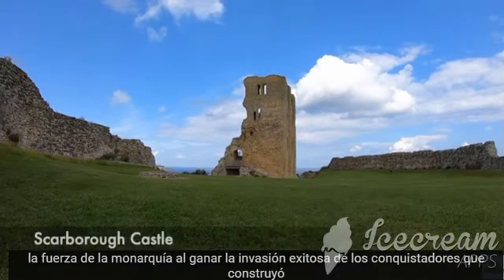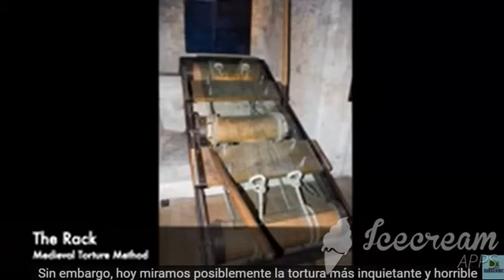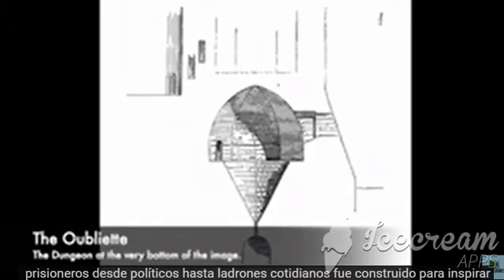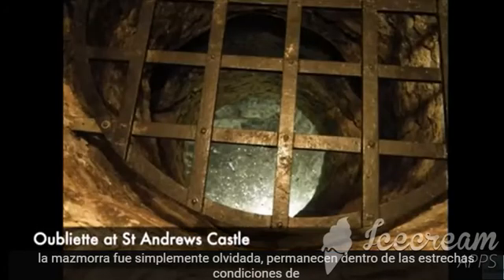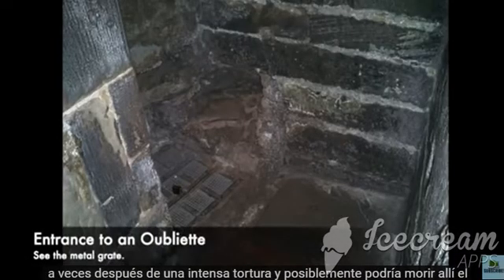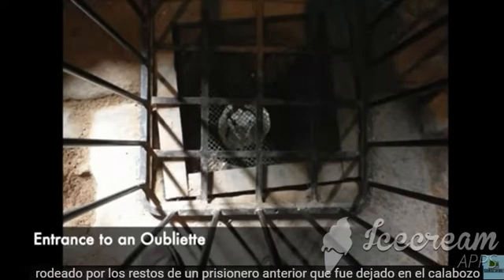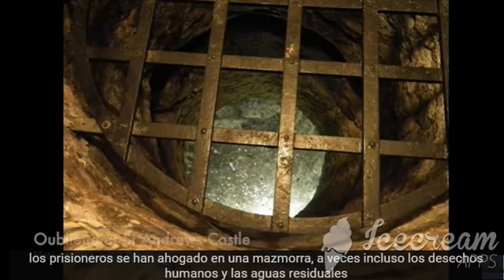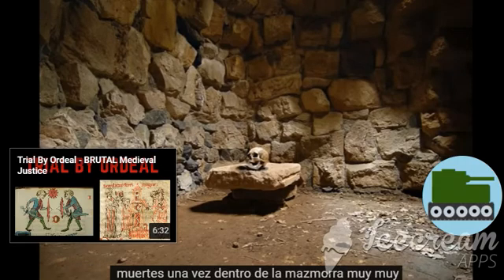TERRIBLE TORTURA MEDIEVAL/LA MAZMORRA DE LA MUERTE